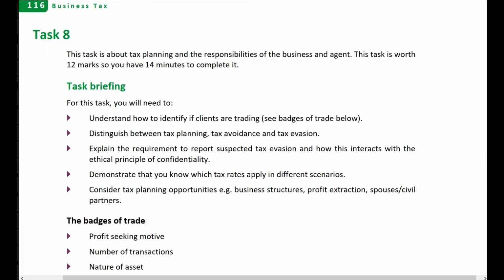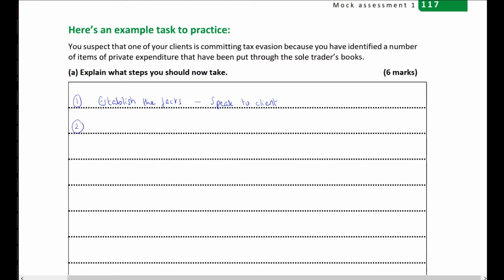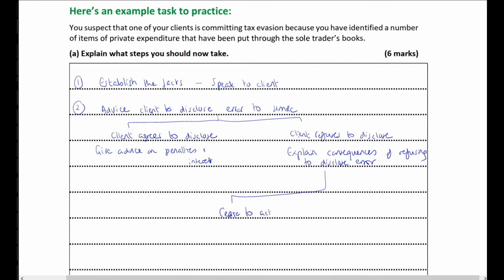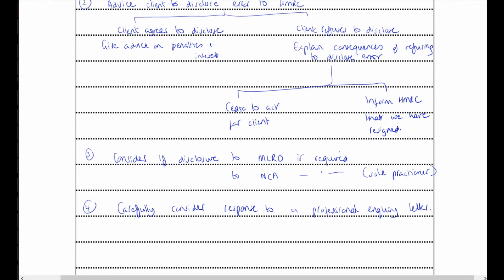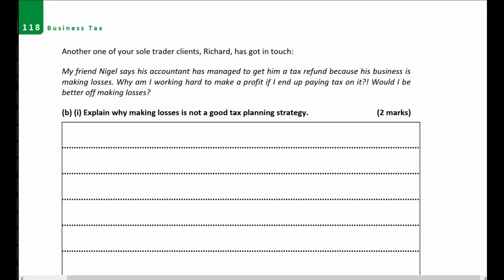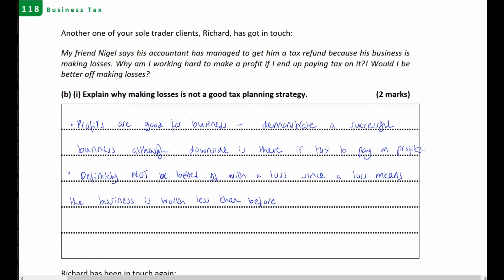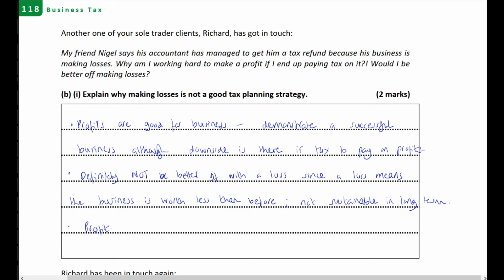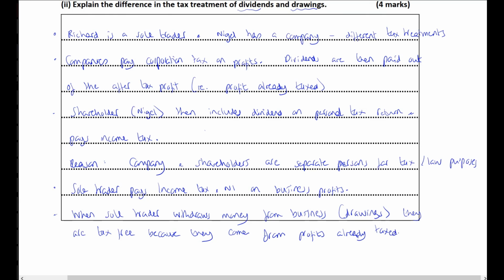AAT Q2022 Level 4 Business Tax FA2023 (BNTA) - Task 8 - First Intuition